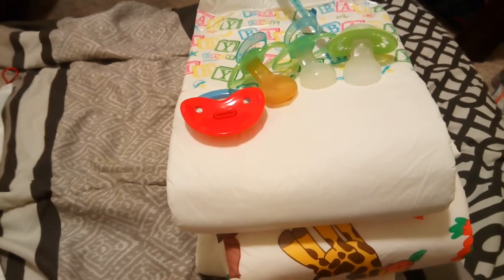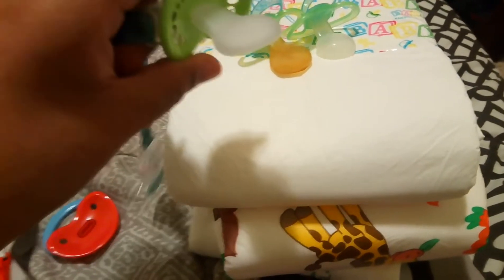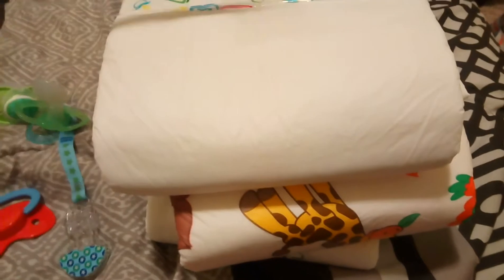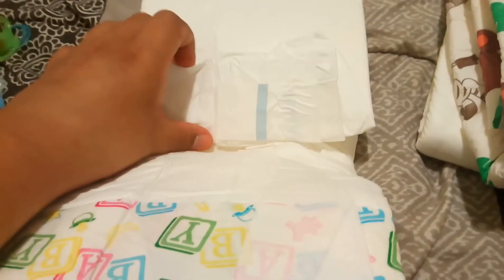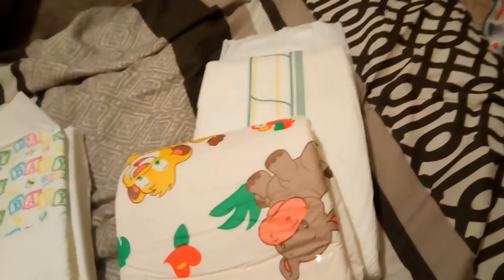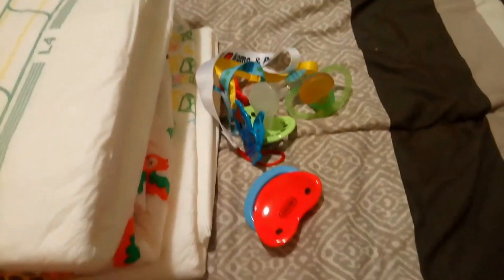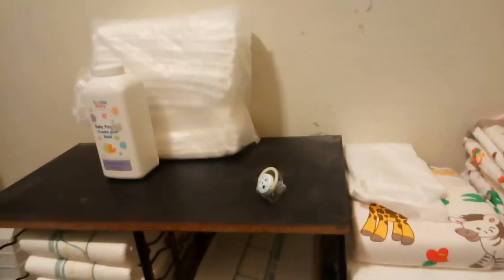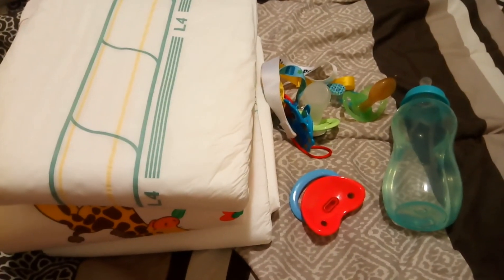Abdl diaper review and pacifiers